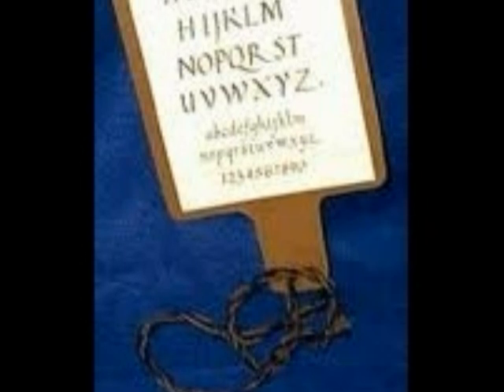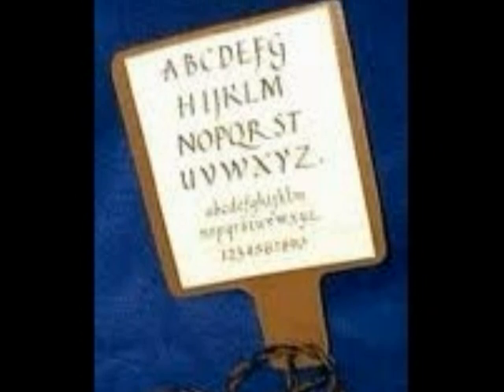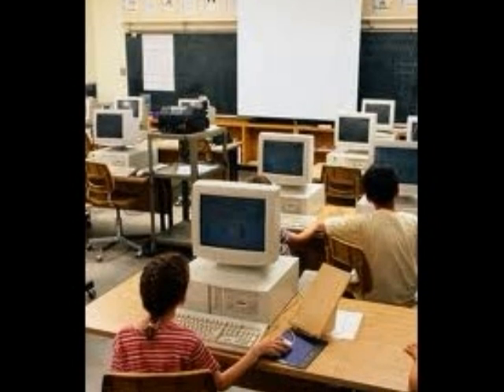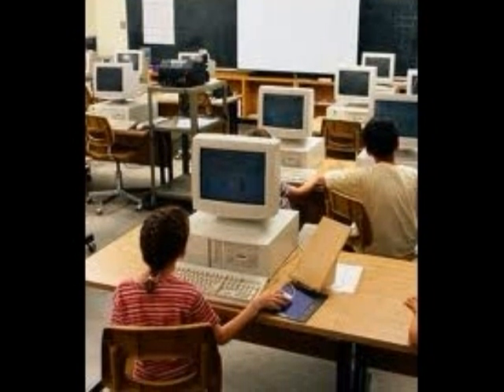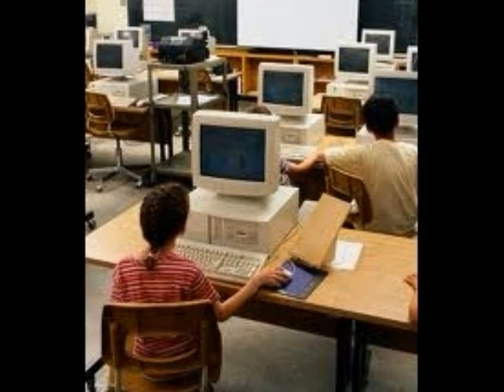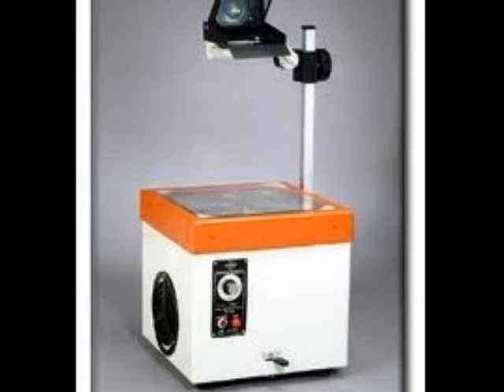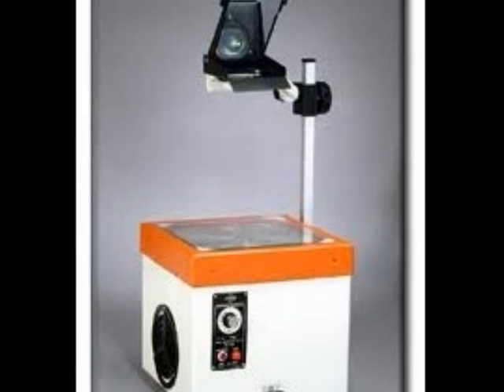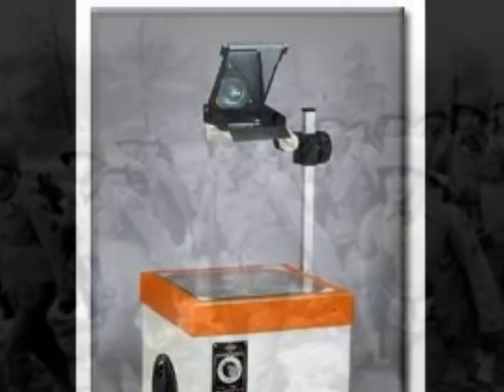The History of Technology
Watch this video to get an idea of how technology in the classroom had changed over the years.